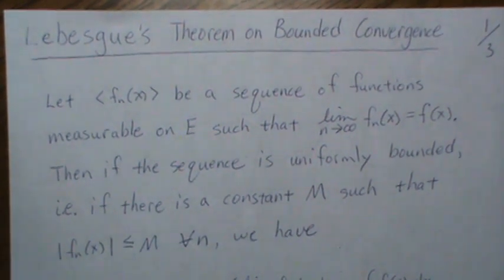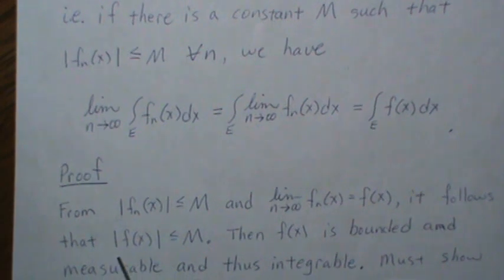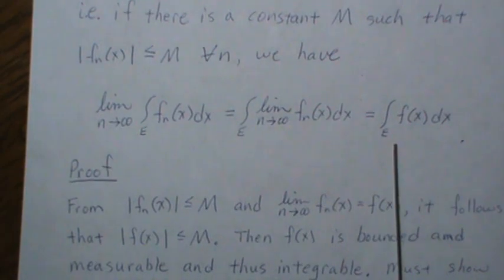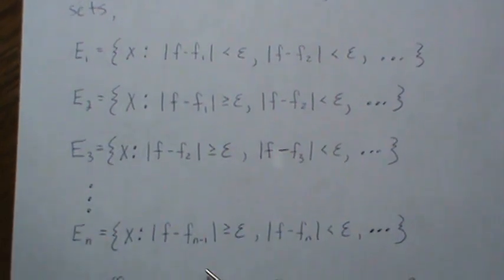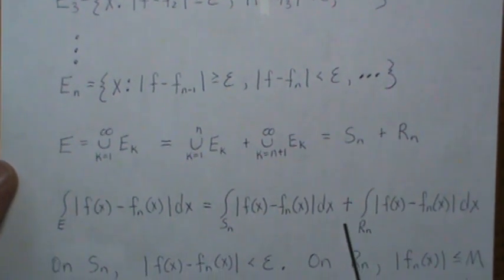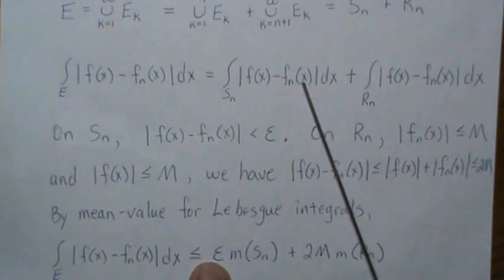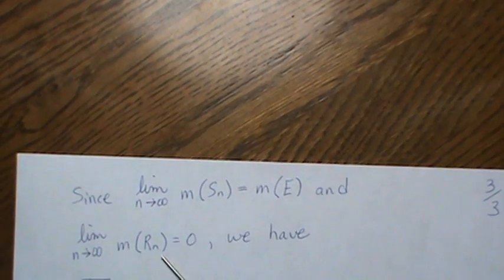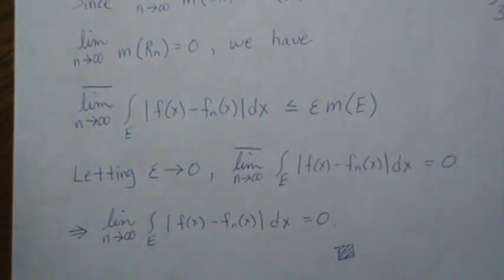Lebesgue's Theorem on Bounded Convergence